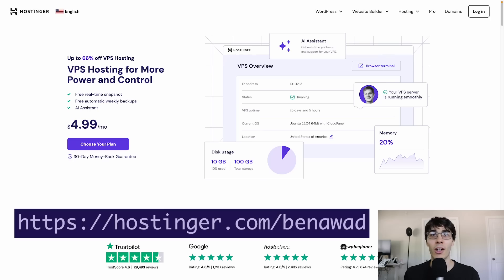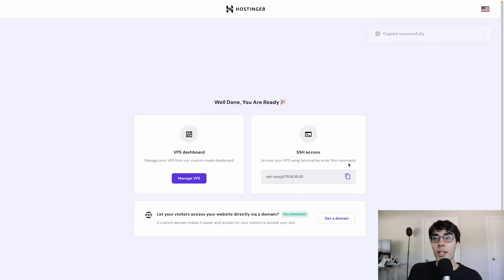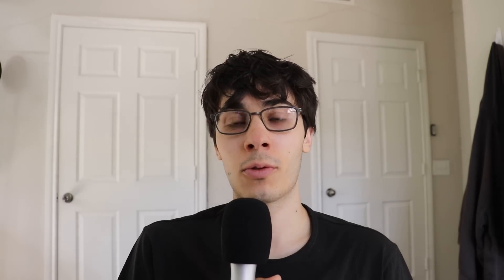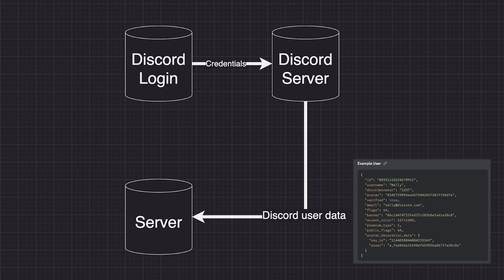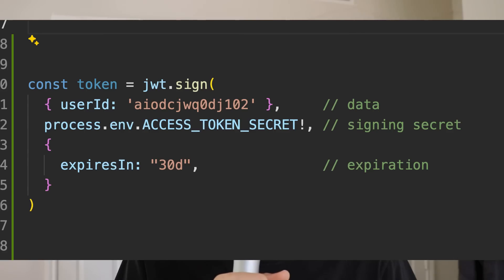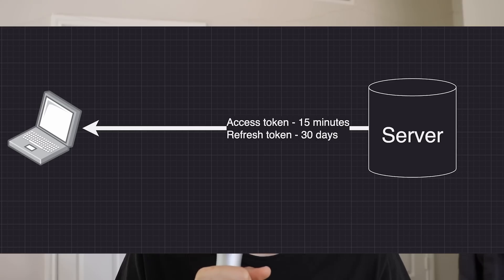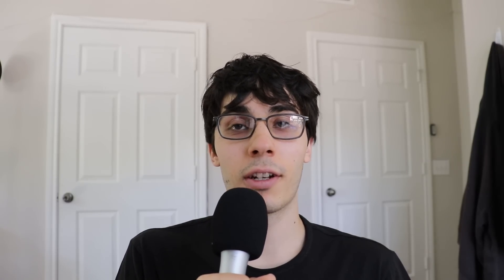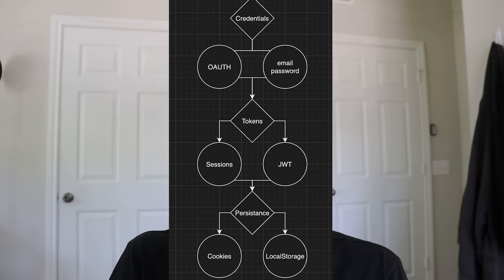How to Roll Your Own Auth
00:00 Intro
00:27 Sponsor
01:47 Auth